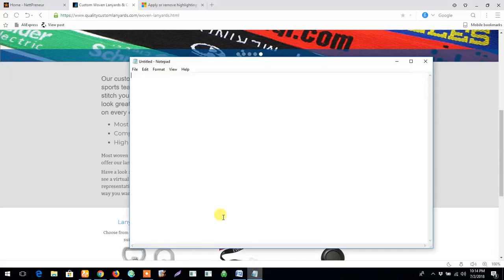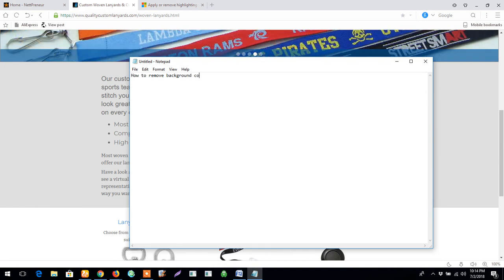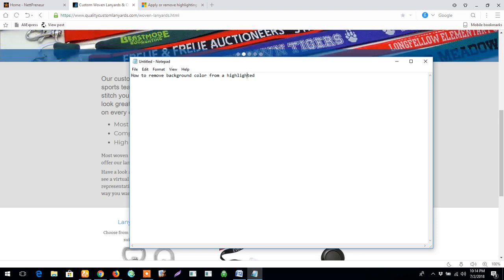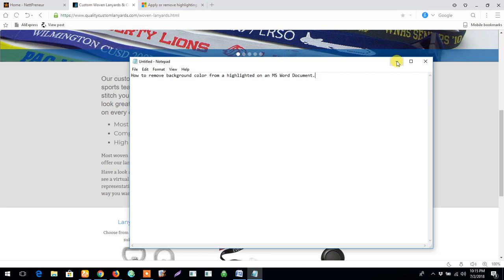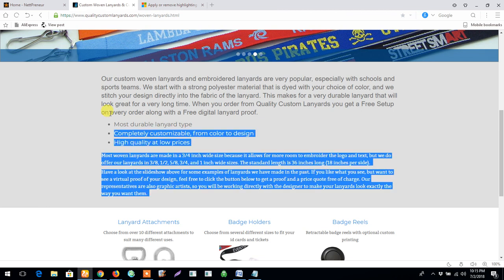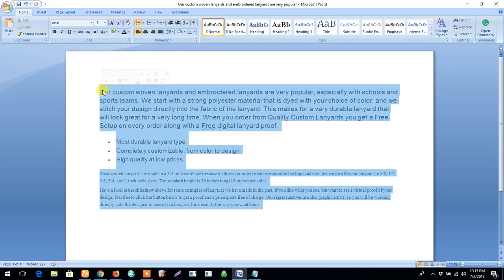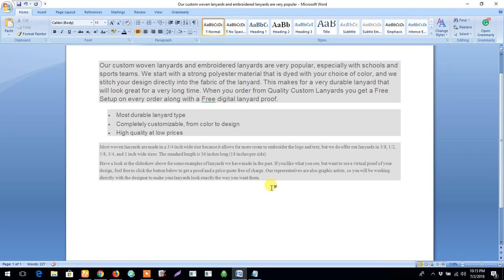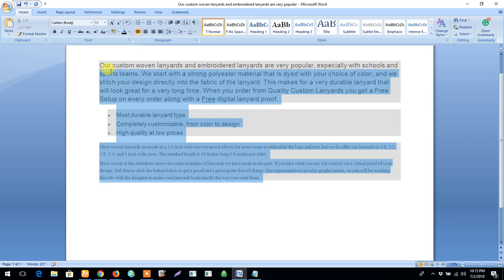How to Remove Text Highlight/Background Color from Pasted Text [MS WORD]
Have you ever thought about how to remove that annoying permanent text highlight or background color on copy and pasted text?  This video will guide you on how to remove such.

Kindly give Thumbs up, share, or like this channel if this helped you!

🔥🔥🔥Get Free Access To Over 100+ Free SEO & DIGITAL Marketing
Tools